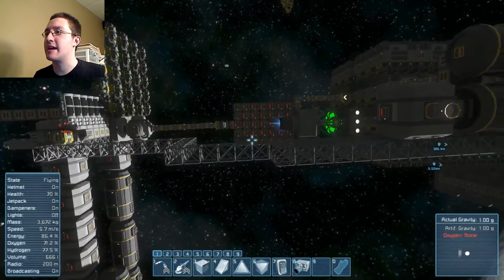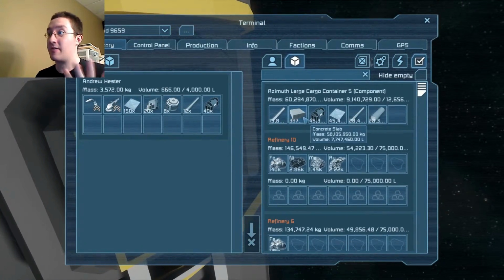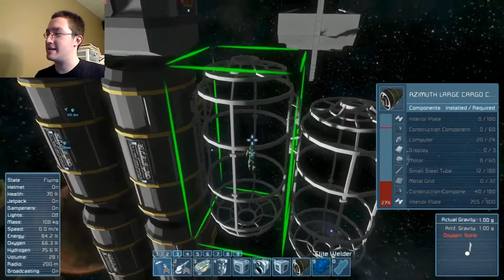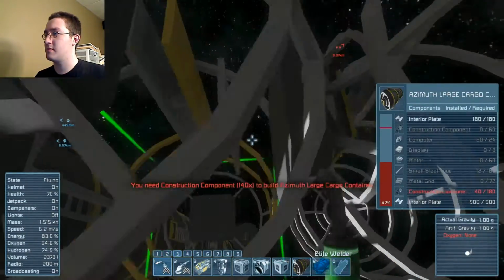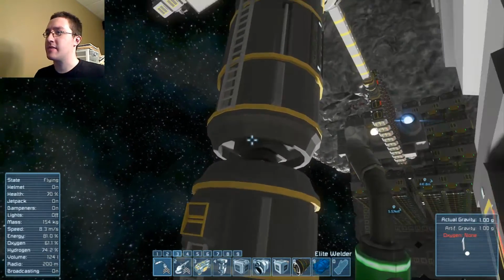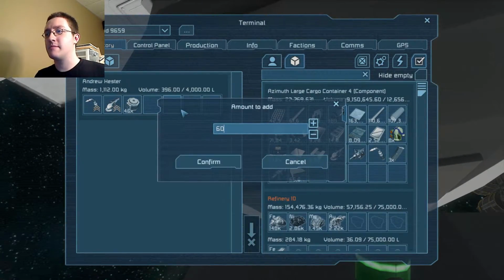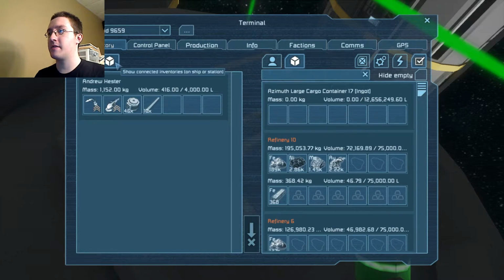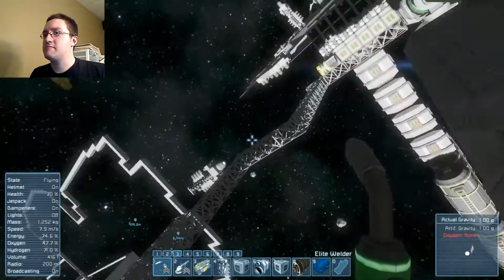USG Ishimura and World Progress | Singleplayer - Space Engineers - Episode 5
Just a little progress on the Ishimura world